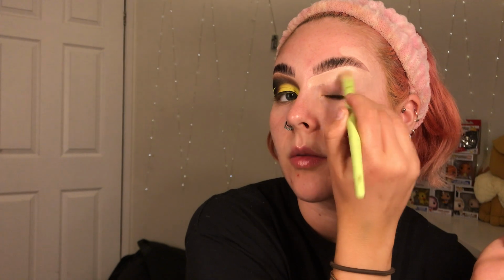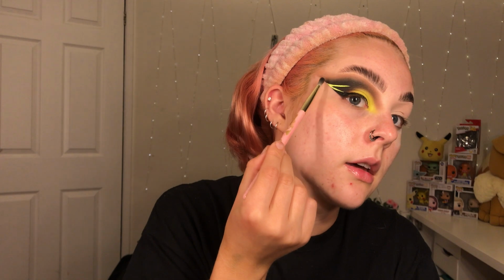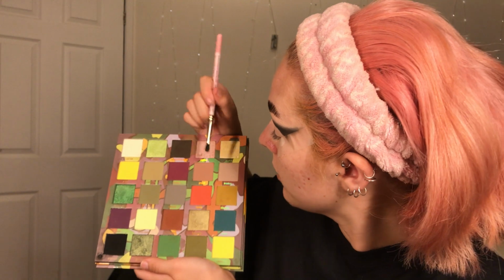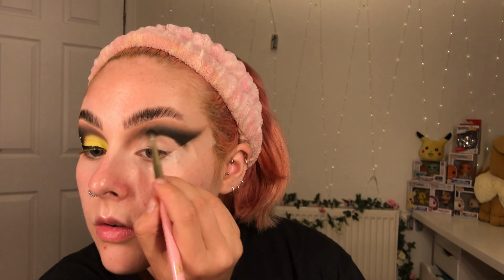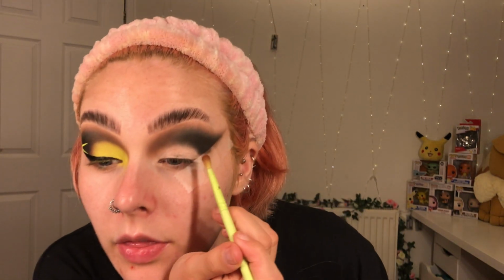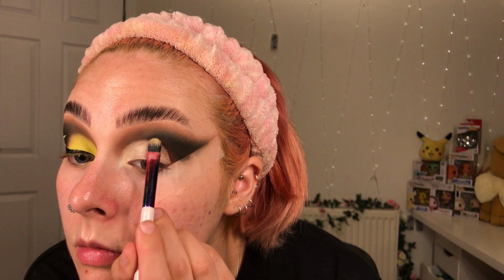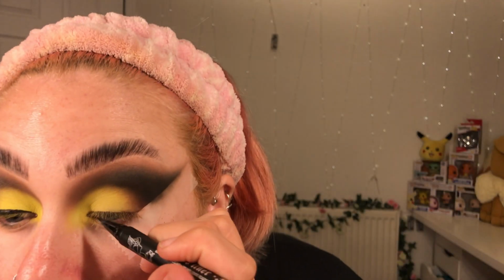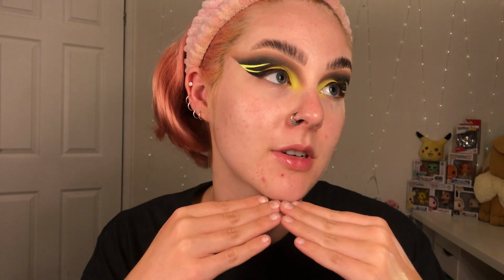Recreating a mmmmitchell look using Made by Mitchell products! | shadowswithcharlotte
Hey guys, thanks for clicking!

This is a little recreation video of a Mmmitchell look! Let me know what you think and if you have any looks you want me to recreate... just let me know!